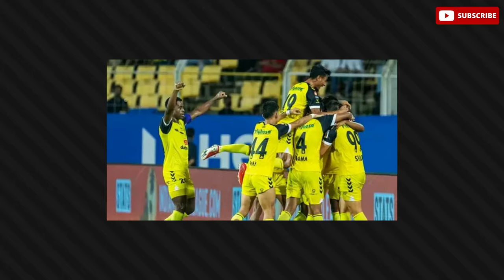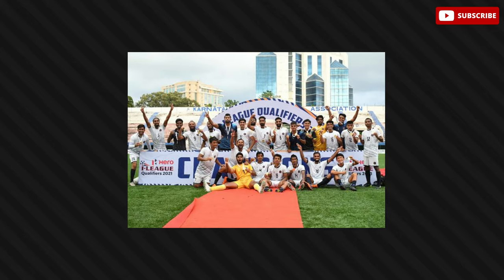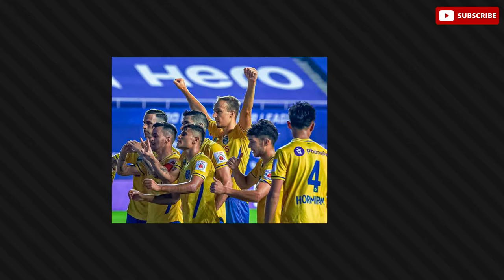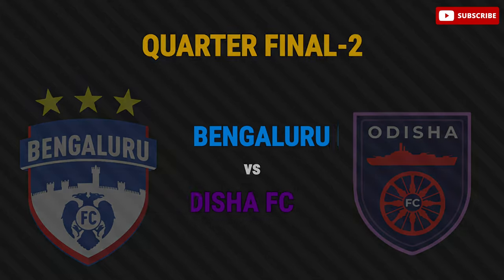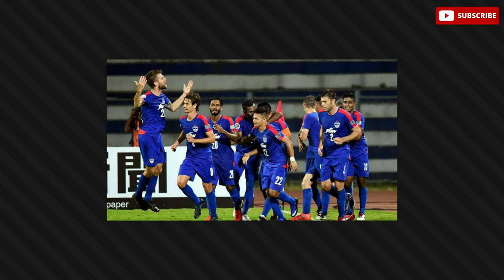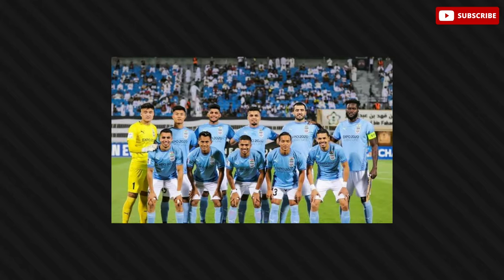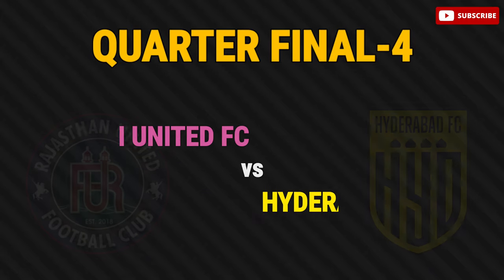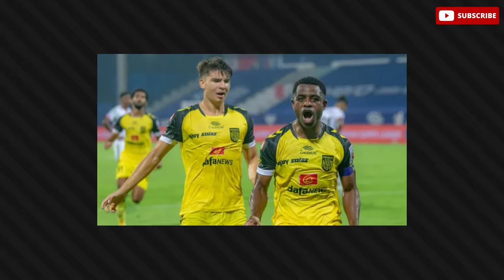KNOCKOUT FIXTURES AND VENUES | DURAND CUP 2022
Indian Sports News
           presents

Durand Cup 2022
Durand Cup Knockout Fixtures and Venues

The group stage of the 2022 edition of the Durand Cup came to a close on Monday, September 5, setting up some lip-smacking fixtures for the knockouts. Quite like in pre-season fashion, some heavyweights failed to live up to expectations, while a few underdogs scripted quintessential Hollywood storylines.

Mohammedan SC and Bengaluru FC made their way into the quarter-finals from Group A, while Mumbai City FC and unlikely contenders Rajasthan United FC joined them from Group B.

In Group C, both Indian Super League (ISL) sides - Hyderabad FC and Chennaiyin FC - made it through. Finally, in Group D, Odisha FC and the reserve side of Kerala Blasters FC moved to the quarter-finals.

Here are the fixtures and venues for the Durand Cup 2022 knockouts;

Quareter-final 1:
Mohammedan SC vs Kerala Blasters FC

The Black Panthers have had their winning run wiped out by a draw against Bengaluru FC in their final group stage game of the tournament.

However, Mohammedan SC finished atop the standings, thanks to their three consecutive wins earlier.
They've looked like the side to beat throughout the initial stages and will hope to put in similarly impressive performances in the knockouts.
Meanwhile, Kerala Blasters FC's reserve side have stringed together inspired performances to make it out of Group D.

But will the resilience and proactivity of the youth be enough to edge past MDSC? Only time will tell.

The match will be kick off at 6 PM on 9th September at Salt Lake Stadium, Kolkata

Quarter-final 2:
Bengaluru FC vs Odisha FC

While Mohammedan SC hold a slight edge in quarter-final 1, the same cannot be said about the encounter between the two ISL sides - Bengaluru FC and OdishaFC.

The Blues concluded their group stage run with eight points from four games and bagged second spot. With Sunil Chhetri and Roy Krishna leading the line, Simon Grayson's side have been looking sharp in the Durand Cup.

Meanwhile, the Juggarnauts marauded past opponents in the group stage. They started their campaign by dishing out a 6-0 defeat to NorthEast United FC before besting KBFC, Sudeva Delhi FC, and Army Green.

The match will kick off at 6PM on 10th September at Salt Lake Stadium, Kolkata

Quarter-final 3:
Mumbai City FC vs Chennaiyin FC

Due to their superior squad strength, Mumbai City FC have been the absolute favorites right from the start of the tournament.

They started out their Durand Cup journey with a 4-1 victory over the Indian Navy before thumping Rajasthan United 5-1. However, they were soon held to a 1-1 draw by ATK Mohun Bagan and also suffered a 4-3 loss at the hands of East Bengal.

Meanwhile, the Marina Machans began their campaign with a 2-2 draw against the Army Red and then lost 3-1 to Hyderabad FC before downing TRAU FC 4-1 in a must-win encounter.

On the final day of group stage matches, Chennaiyin FC sealed the qualification with a 2-0 victory over Neroca FC.

Quarter Final 3 will kick off at 6 PM 11th September at Salt Lake Stadium, Kolkata

Quarter-final 4:
Rajasthan United FC vs Hyderabad FC

Perhaps the shock of the Durand Cup group stages was Rajasthan United FC securing a knockout berth from the group of death ahead of ATK Mohun Bagan and East Bengal.

Rajasthan showed great fight and determination right from their opening game, beating ATK Mohun Bagan in a 3-2 thriller.

But ISL champions Hyderabad FC won't be slacking. They suffered a surprise loss in their final group stage game against the Army Red and will be hungry to return to winning ways.

The match will kick off at 6 PM at 12th September at Salt Lake Stadium, Kolkata

The semifinals will be played on 14th and 15th September and Final will be played on 18th September, in Kolkata

What do you think who is going to win Durand Cup 2022

Thanks